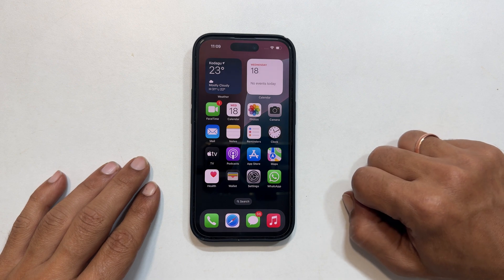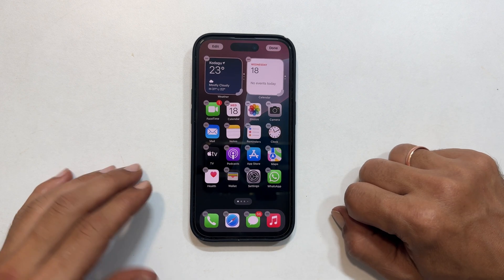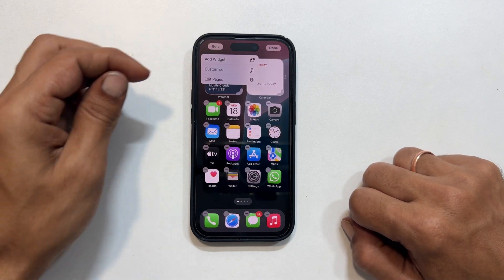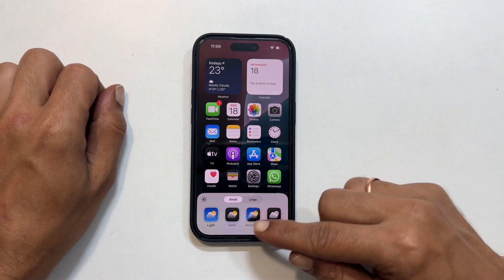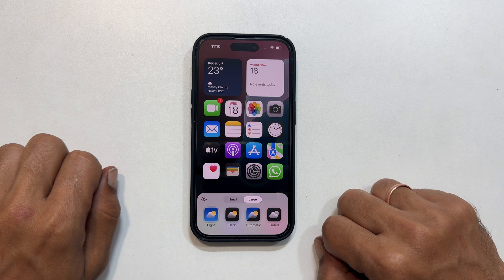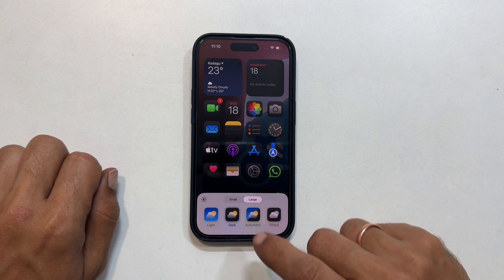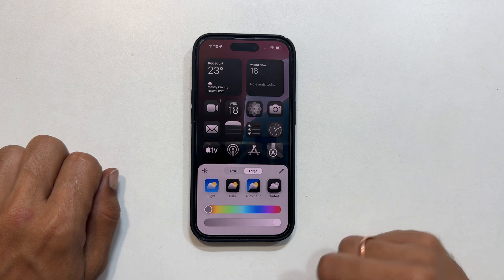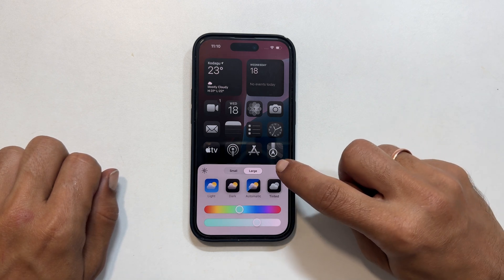How to customise home screen App icon color and size on iPhone(iOS 18)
Level up your iPhone customization game with iOS 18! In this quick tutorial, I'll show you how to personalize your home screen by changing the colors and size of your app icons. No more boring defaults – get the look you want!